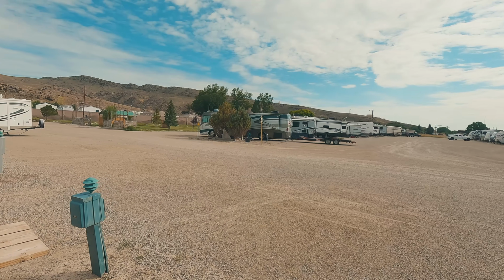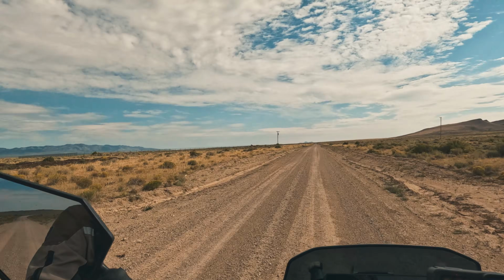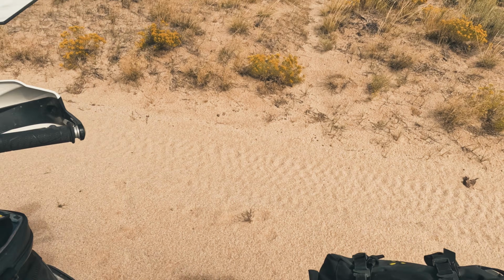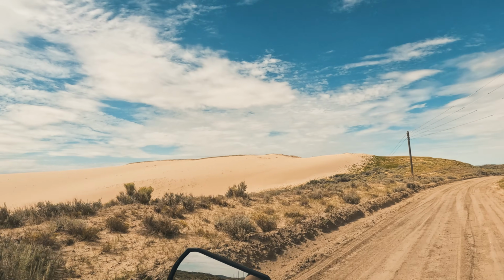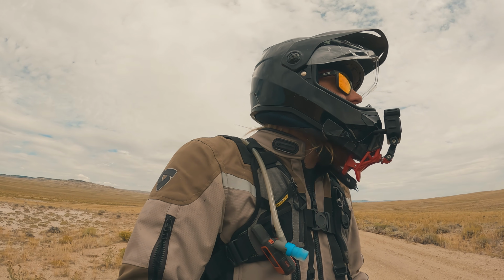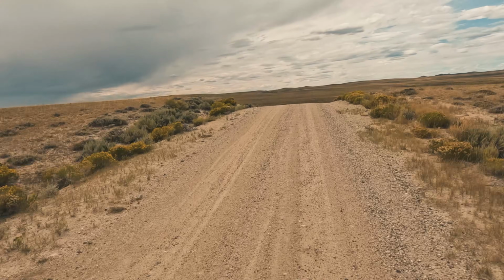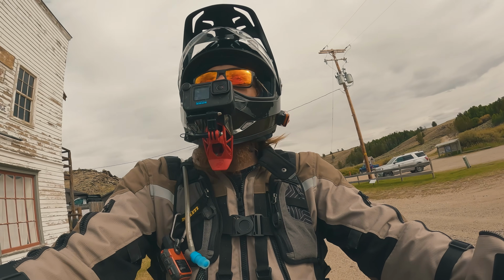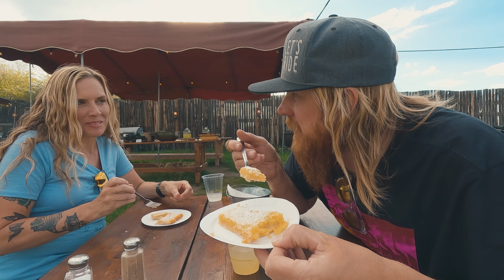This Will Make You HATE Sand | Continental Divide Ride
I find the sand section on the Continental Divide in Wyoming. Riding sand is very dificult and can wear you out.  Riding solo presents its own challenges but  I was ready for the challenge. We found some amazing food in Wyoming. We were surprised to see them serve us steaks on a pitch fork.
I will continue riding the KTM 890 Adventure R from Mexico to Canada.

Come ride with me. Dates are at

✅  About MotoMission with BrockGill:

My mission is to discover and share extraordinary people and adventures on two wheels.